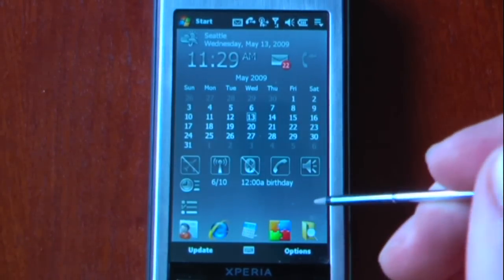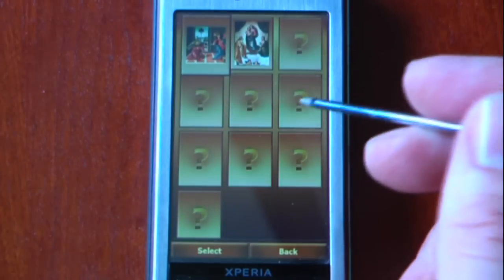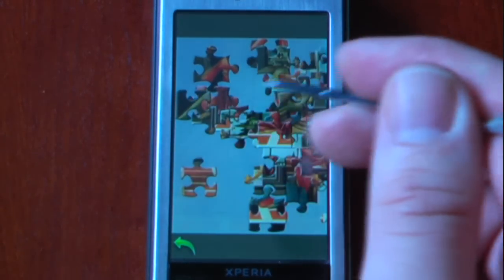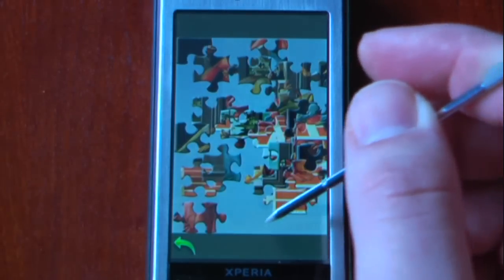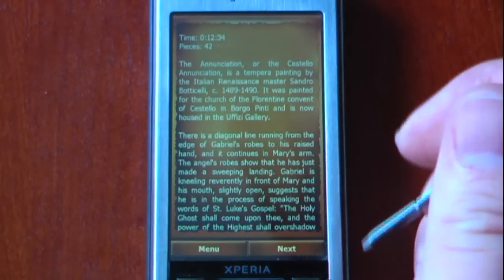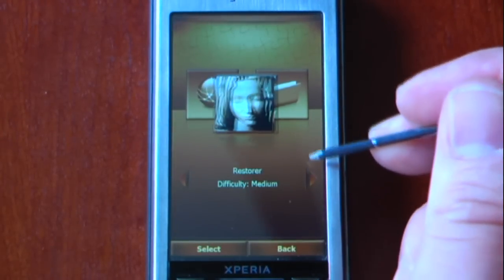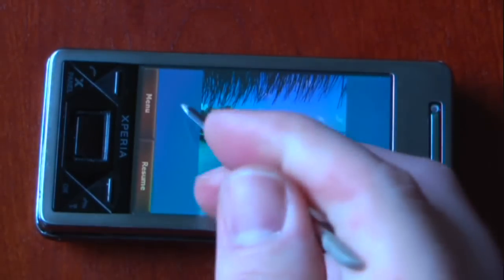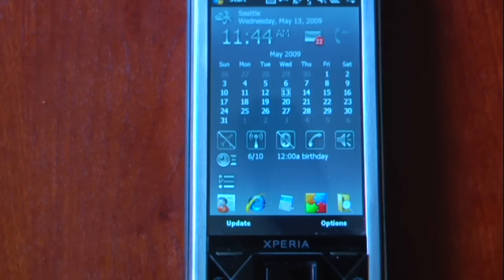Spb Puzzle 1.0 | Pocketnow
This is a smooth jigsaw puzzle program. Check out for download details.